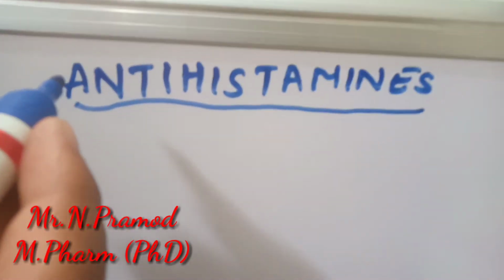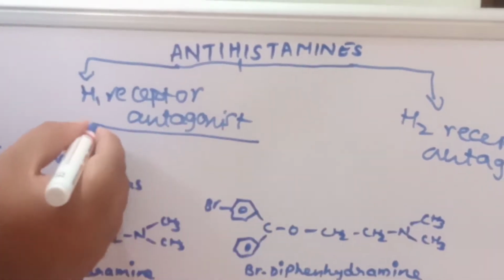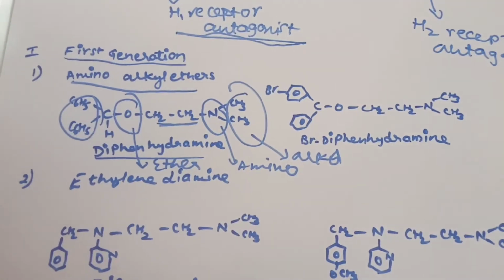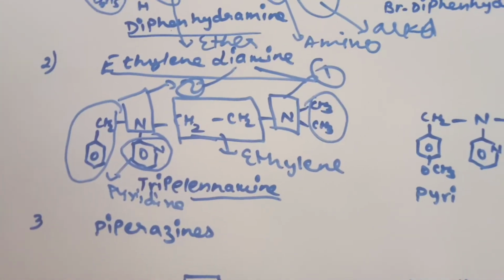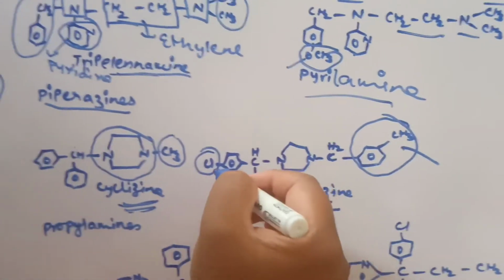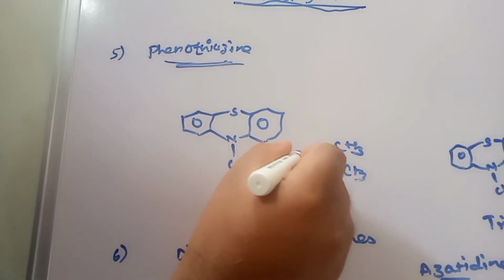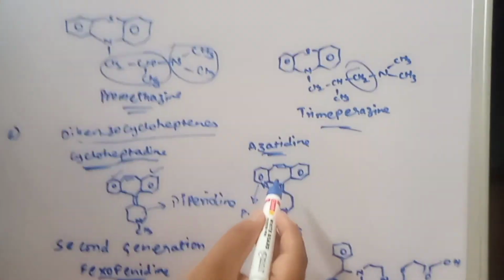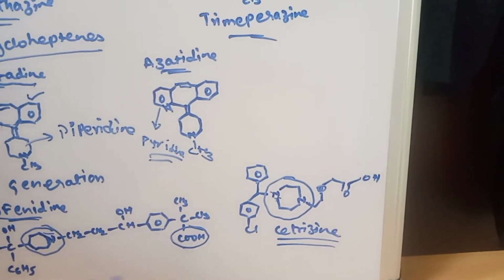Classification of antihistamines||Mr.N.Pramod, classification of H1 receptor antagonist cc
Antihistamines chemical  classification explained most simplified manner